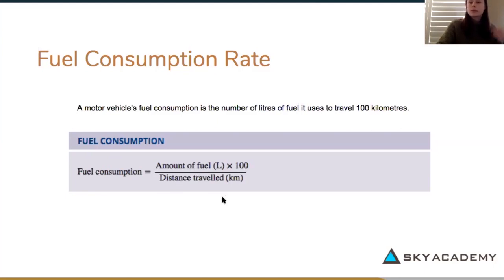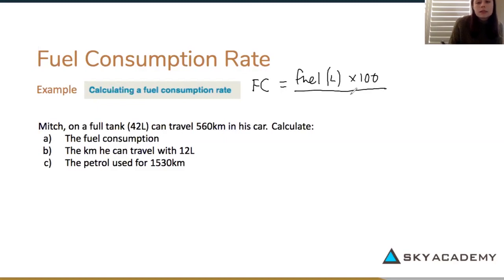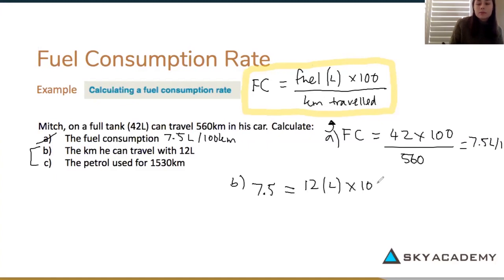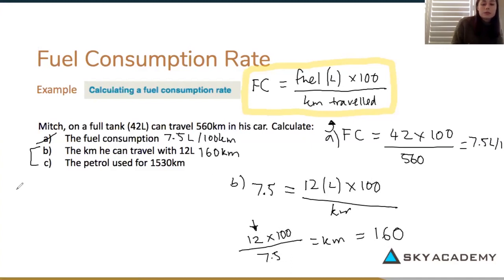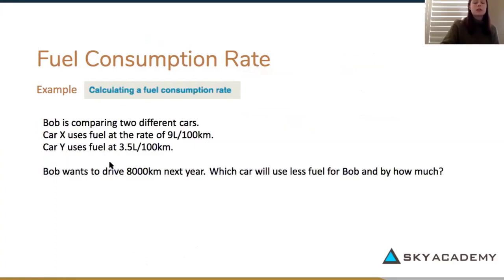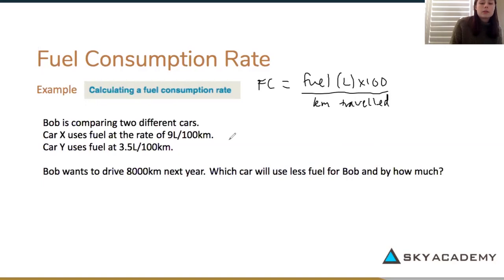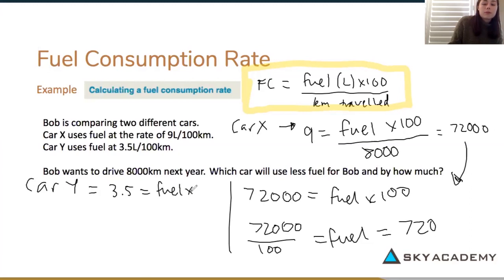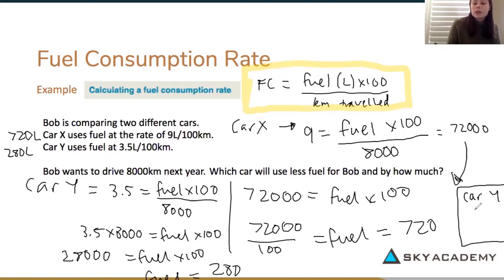4 MS M7 Measurement